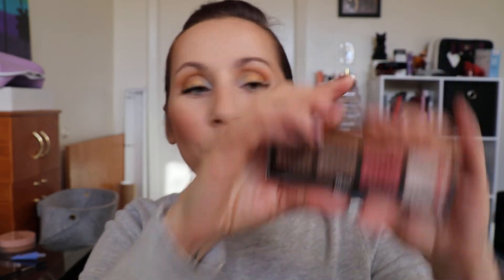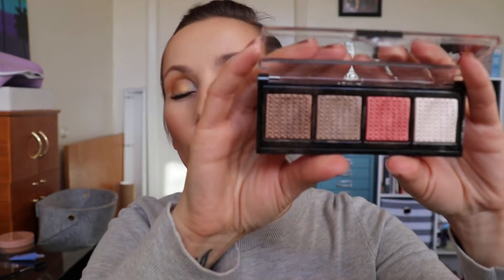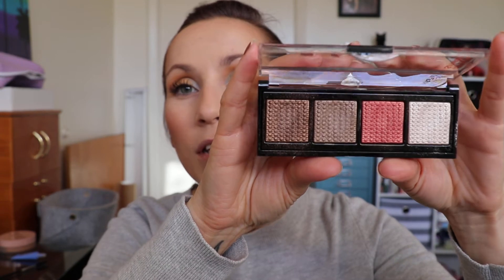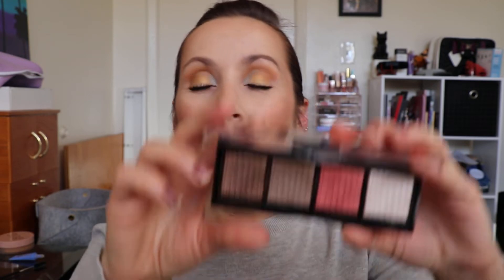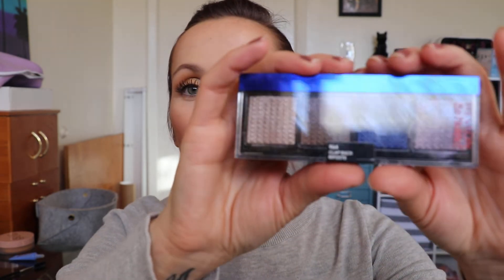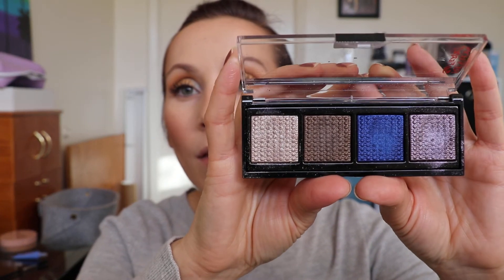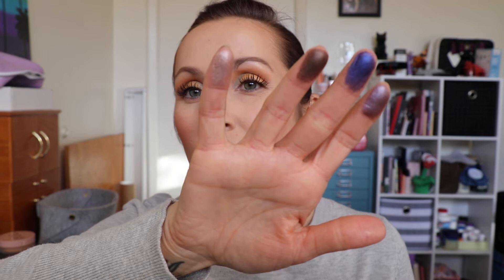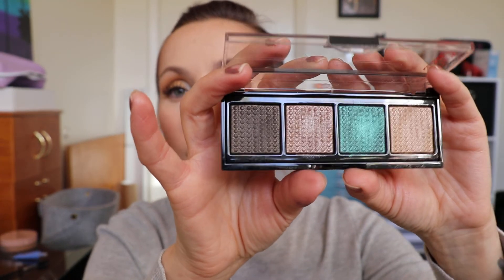Revlon SO FIERCE Eyeshadow Quads! SWATCHES + Initial Thoughts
products mentioned
Revlon so fierce prismatic eyeshadow quads (clap back, tantrum, fully loaded, slight flex)

is tj maxx makeup any good? coming soon ..

everything mentioned in this video was purchased with my own money